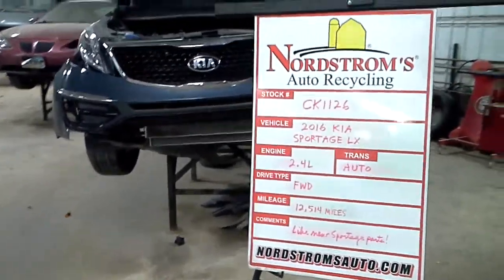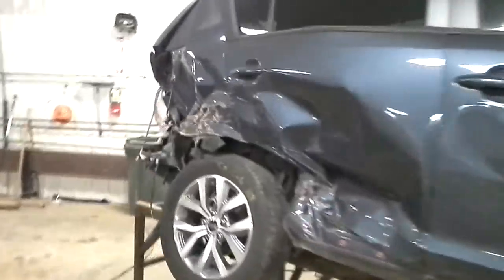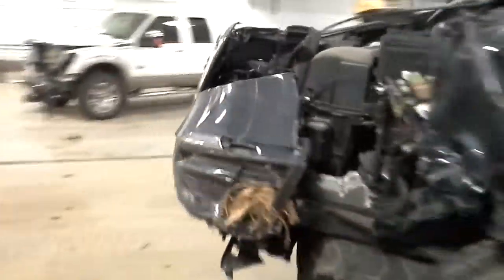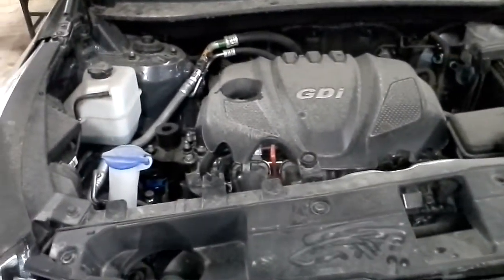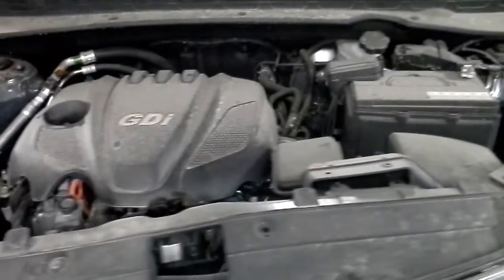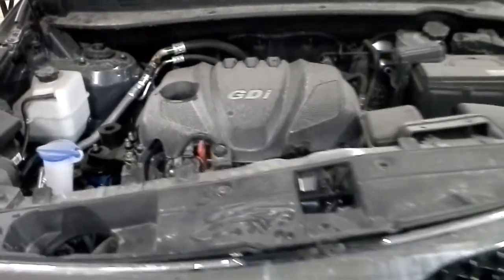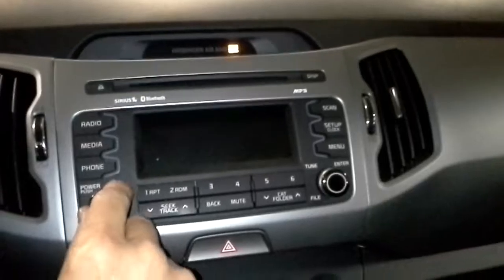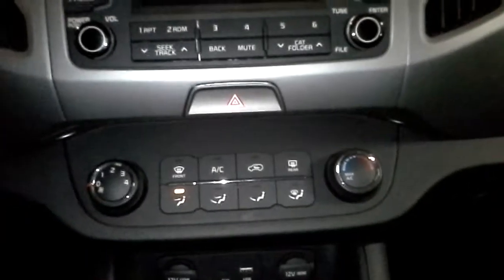PARTS FOR 2016 KIA SPORTAGE LX CK1126